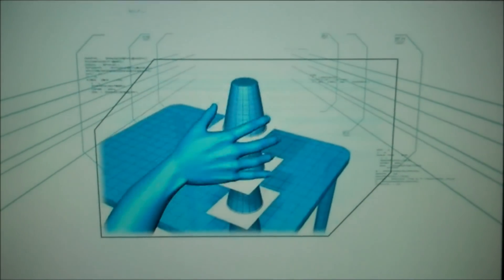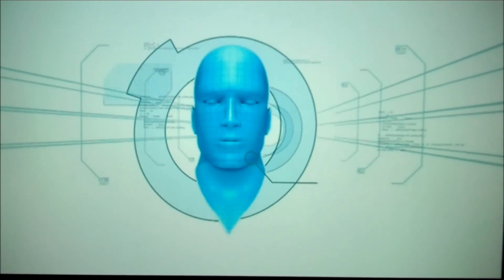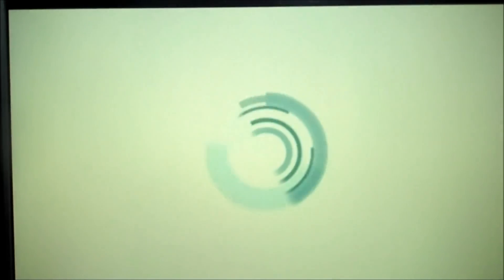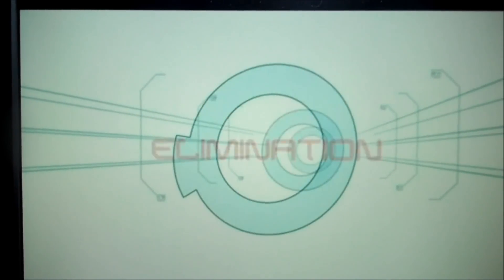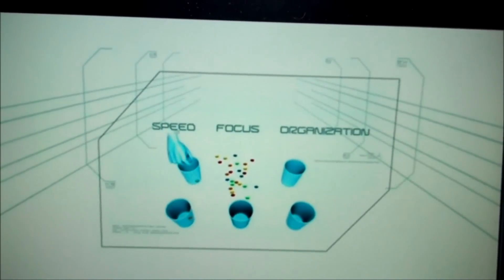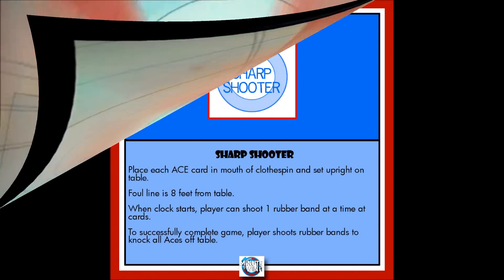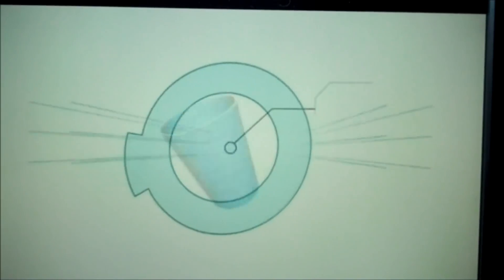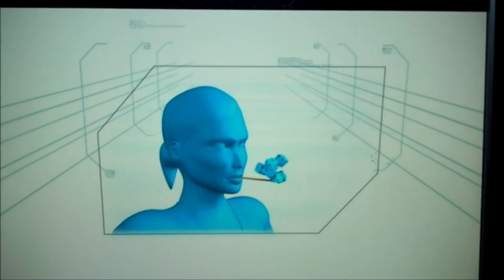Minute to Win it Party